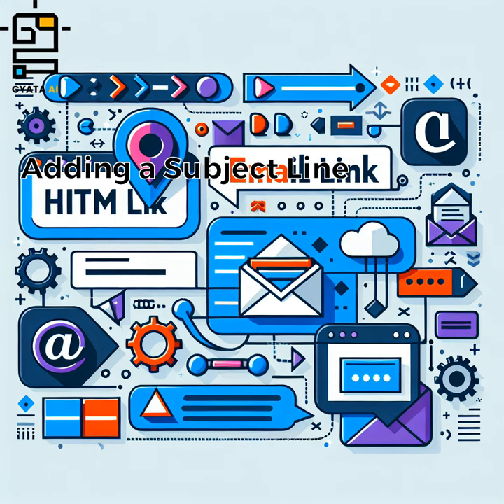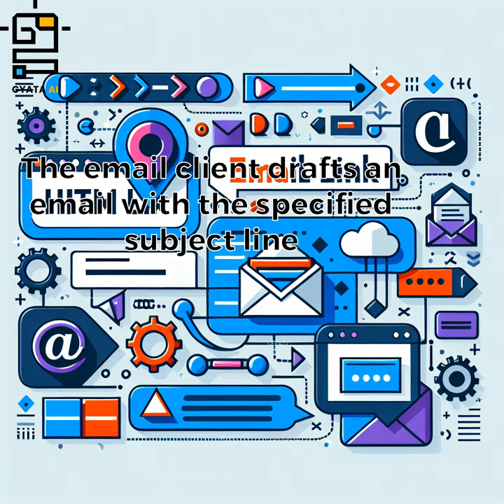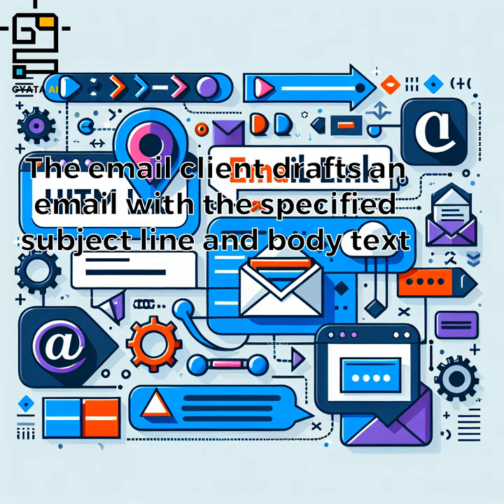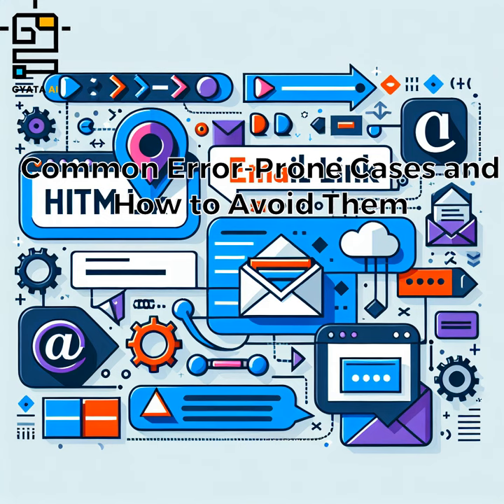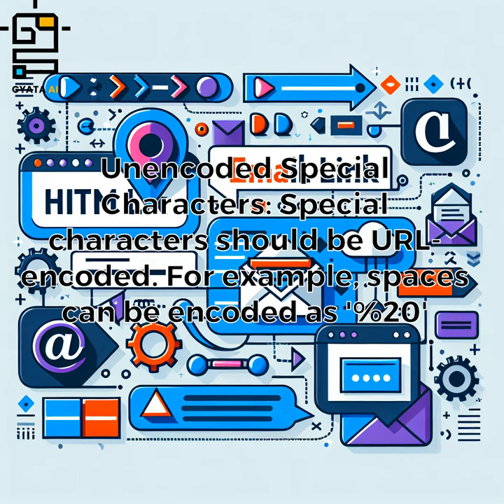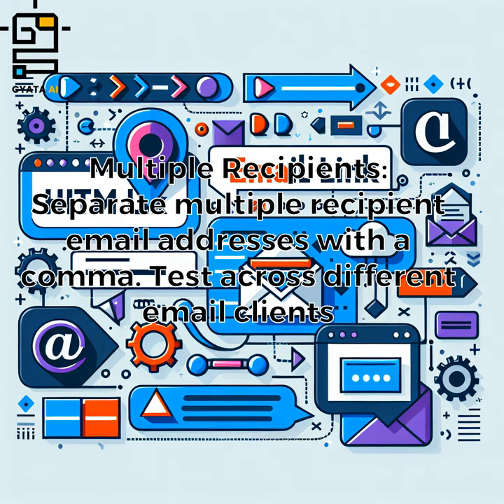HTML Email Link